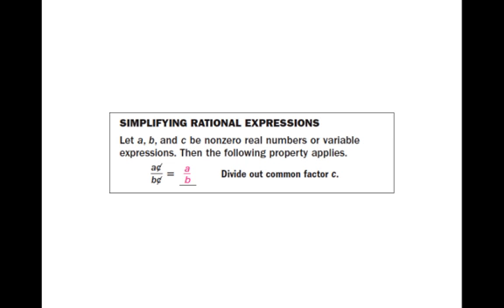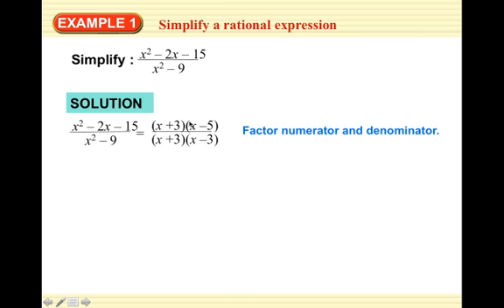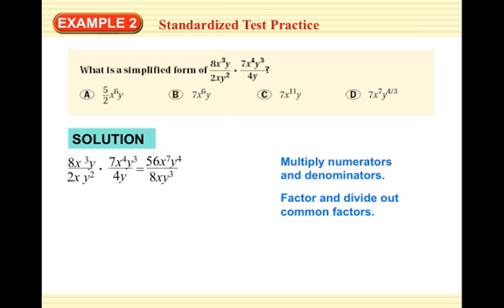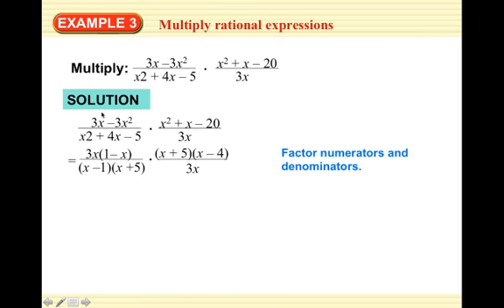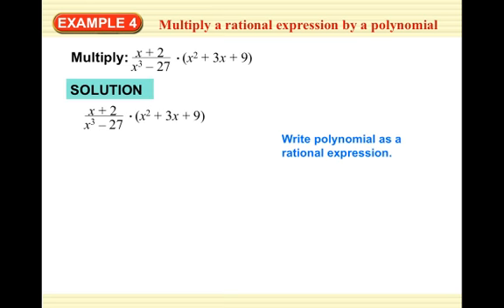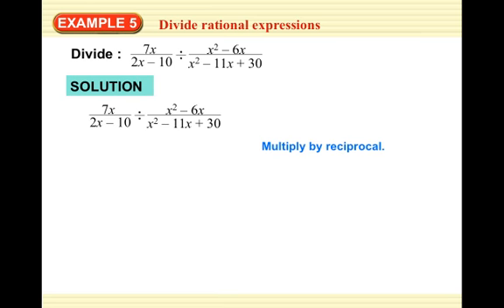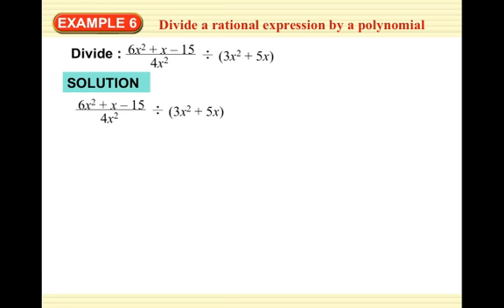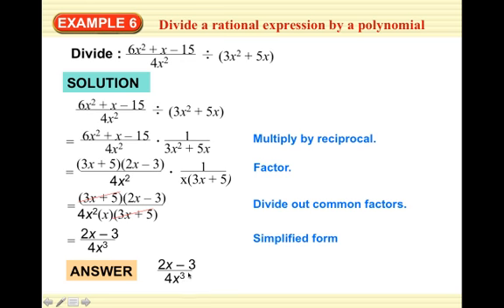Al 2 8.4 Video Multiply and Divide Rationals.mp4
Table of Contents:

00:03 - Lesson 8.4
00:10 - Objective
00:15 -
01:10 -
03:24 -
04:03 -
06:15 -
08:51 -
09:04 -
10:42 -
11:23 -
13:36 -
16:35 - Larson Algebra 2
16:38 - The Algebra 2 book used by Mrs brown HC
16:38 - Source in video presentations